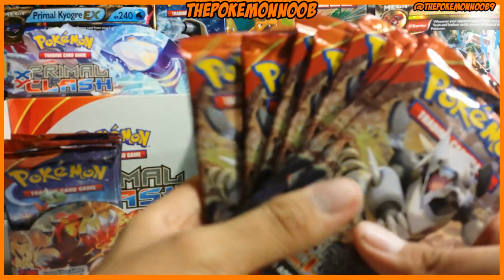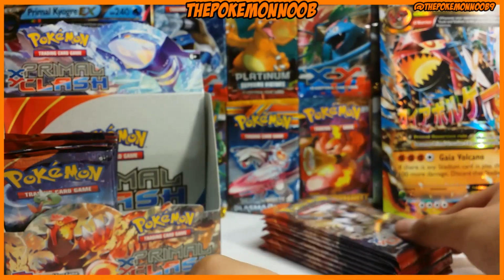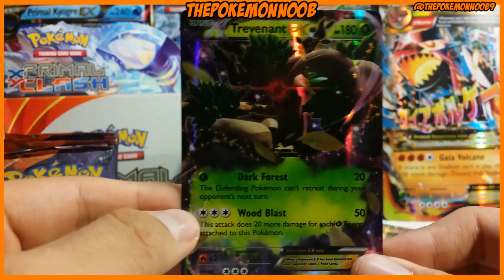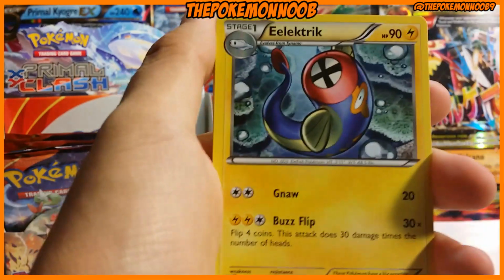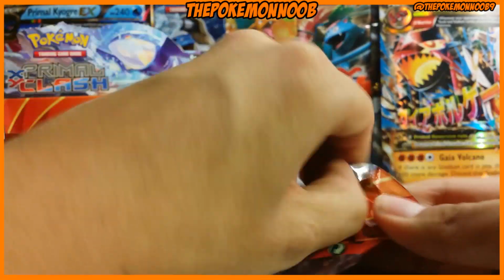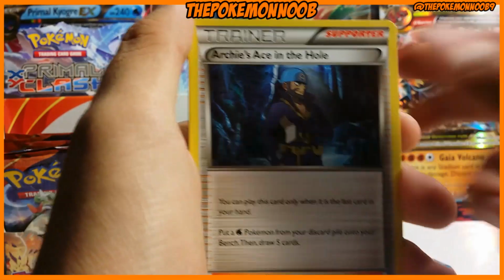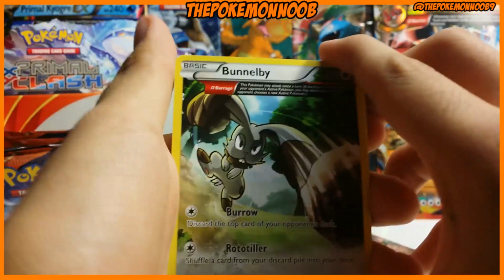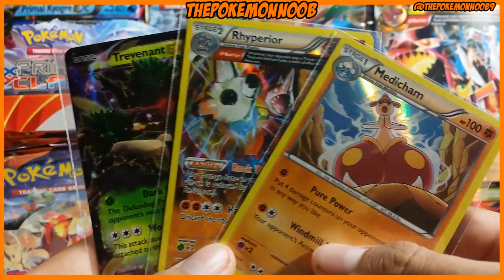Primal Clash Booster Box Opening! Battle of the Arts #3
Hope you guys enjoyed! You guys are awesome! Thanks for all the support you guys give me! You guys rock! noobnation!